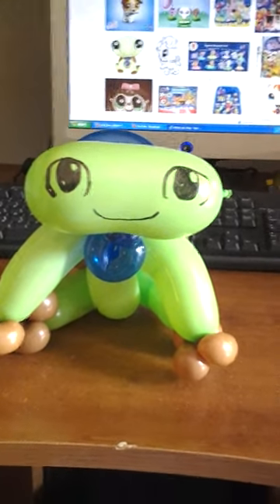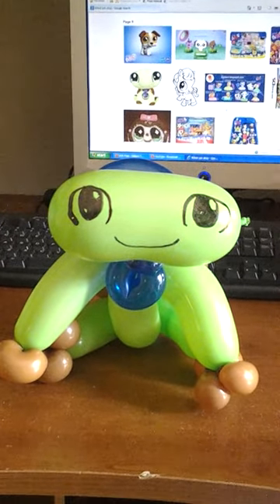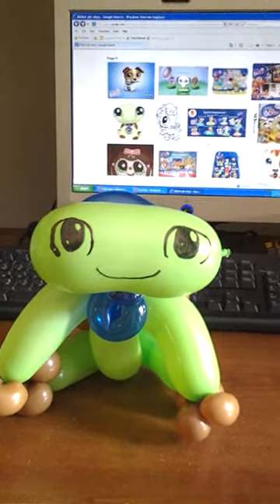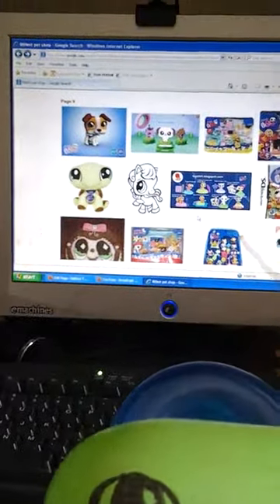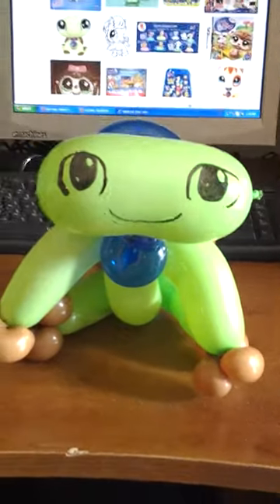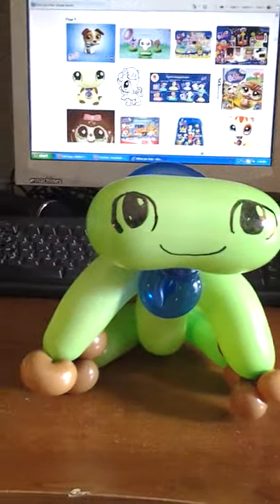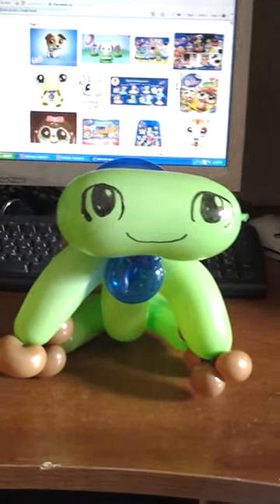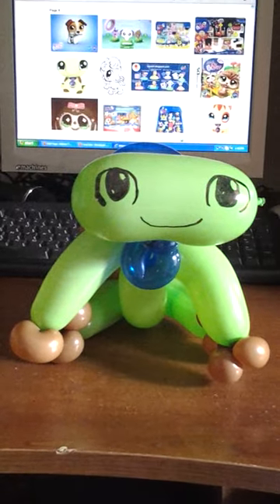Littlest pet shop Turtle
This creation was by request. The hardest part of the the littlest pet shop collection is they have square heads. have fun and enjoy.